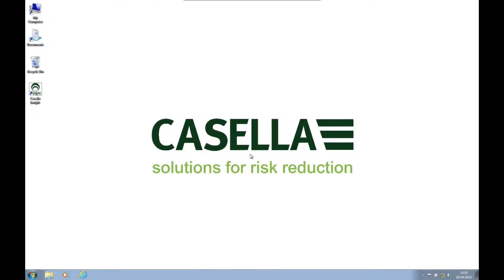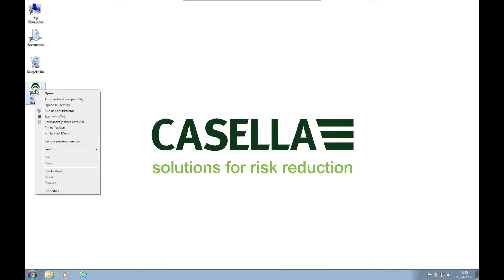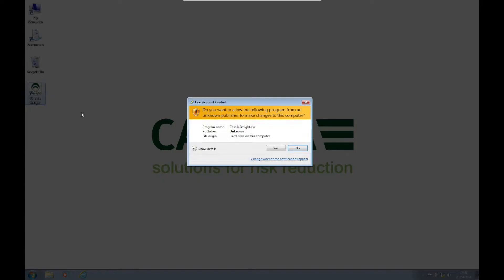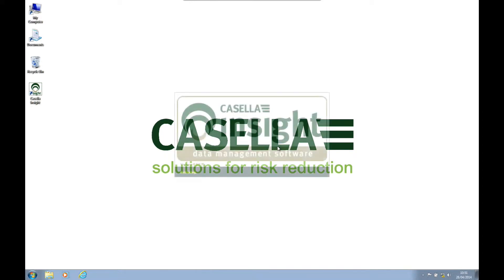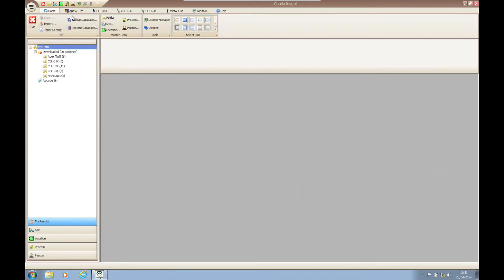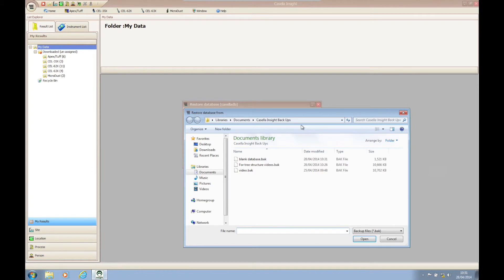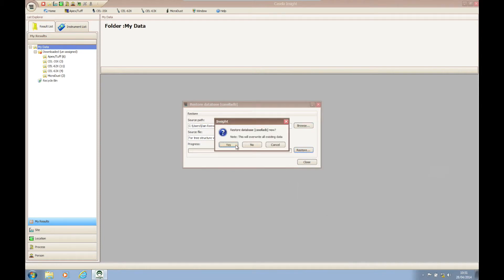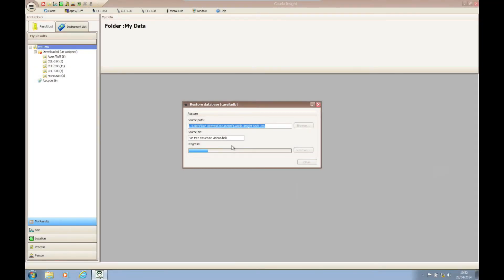Insight Step 5: Restoring Database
In video number 5 of the Casella Insight series, the Casella Product Support Team demonstrate how to restore a backed up database back into Casella Insight.